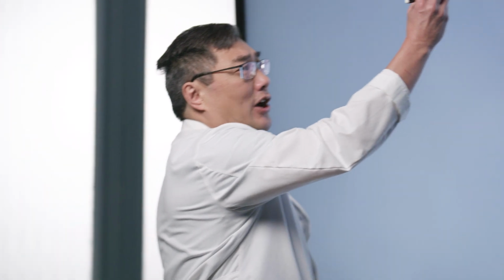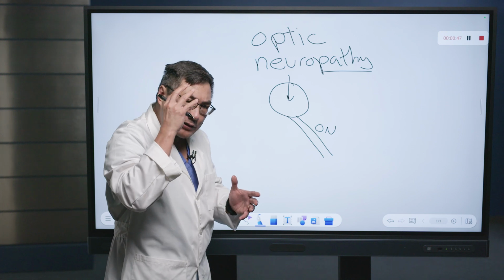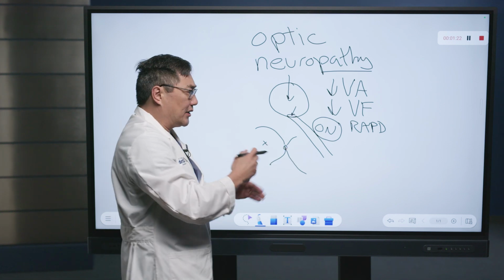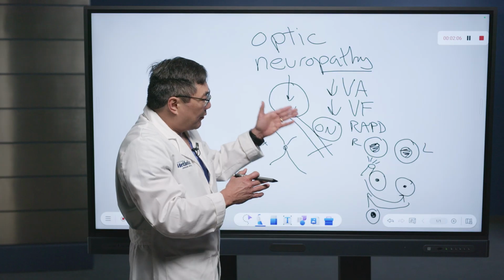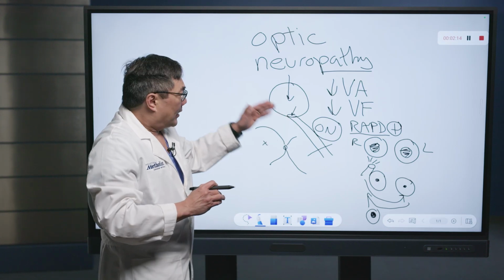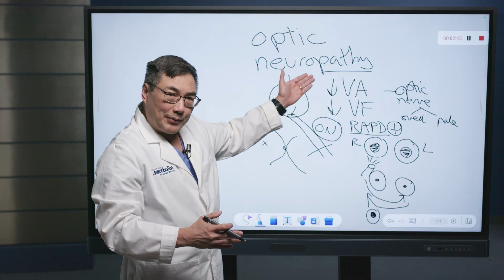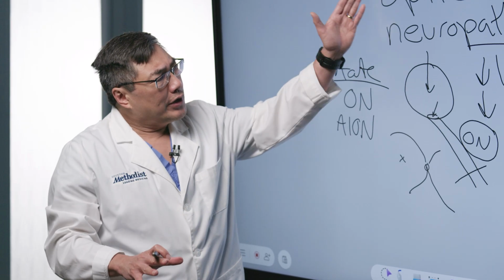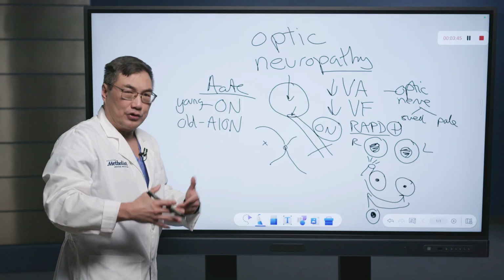Diagnosing Optic Neuropathy | Houston Methodist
Andrew Lee, MD, the Herb and Jean Lyman Centennial Chair in Ophthalmology, Blanton Eye Institute at Houston Methodist, discusses the evaluation and defining clinical features of optic neuropathy.